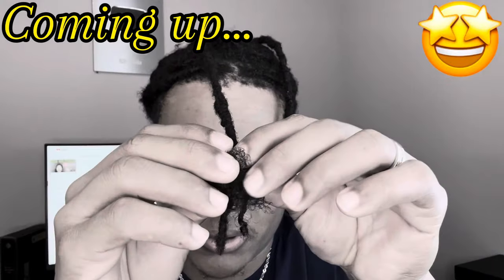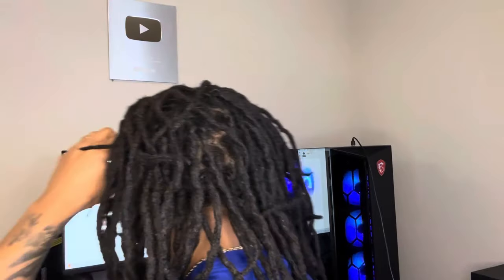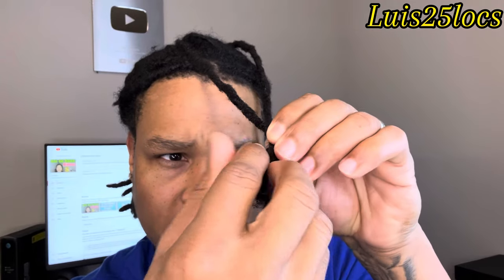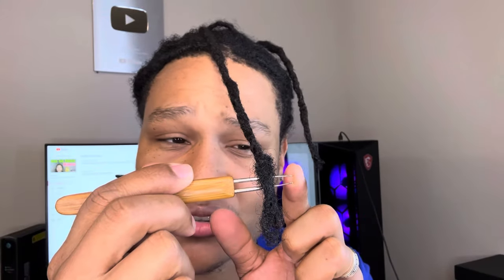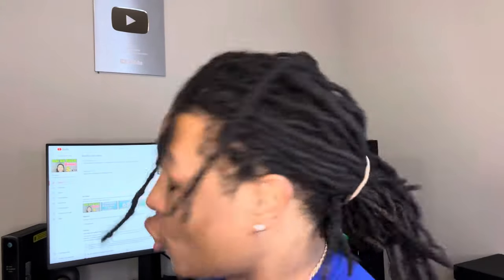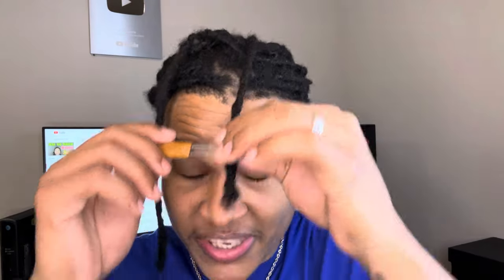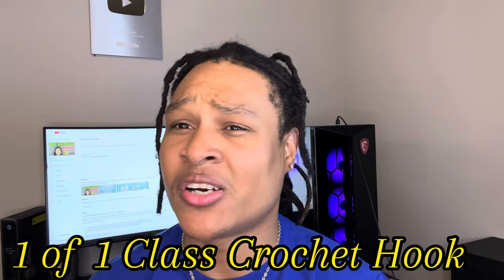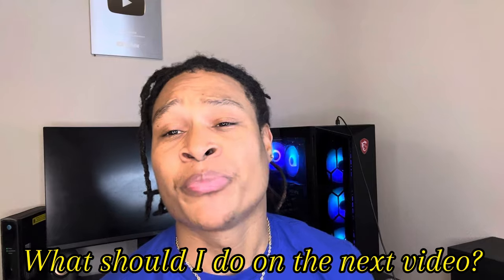How to use the crochet needle hook on damaged Dreadlocks/ video tutorial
How to use the crochet hook on dreadlocks/ Video tutorial
 This is the link of my  01 of 01 class

This is the link of the kinky hair
Don’t forget to use my ID Code luis25locs-20

This is the link of the crochet needle hook
Use my ID code luis25locs-20

How to use the crochet needle hook
How  to fix dreadlocks with a crochet needle
How to use dreadlock
How to crochet dreadlocks
How to fix locs
How to use crochet hook on dreads
How to crochet Locs
Crochet needle
How to interlock dreads with crochet needle
0.75mm crochet needle
How to use a Crochet needle
Crochet hook
How to crochet dreads together
Crochet needle dreadlocks
Instant Locs with crochet needle
Crochet dreadlocks

How to use the crochet hook on dreads
0.75mm crochet needle
Crochet hook
Crochet dreadlocksr